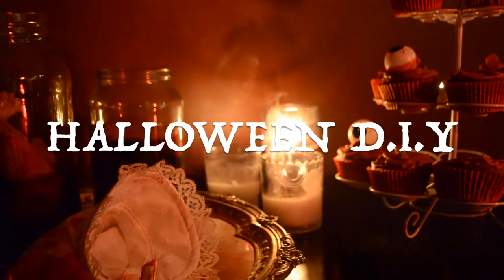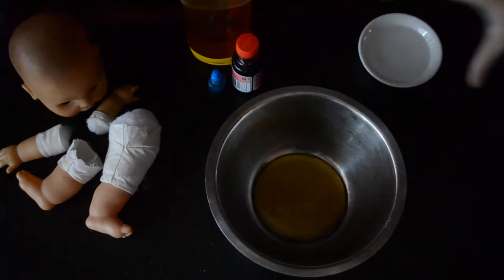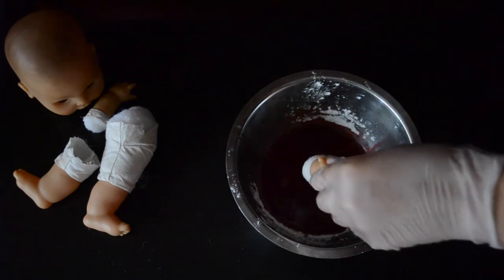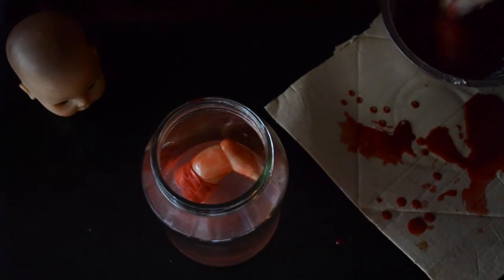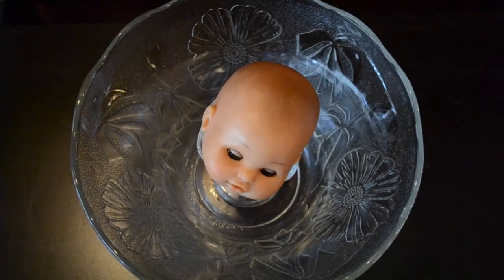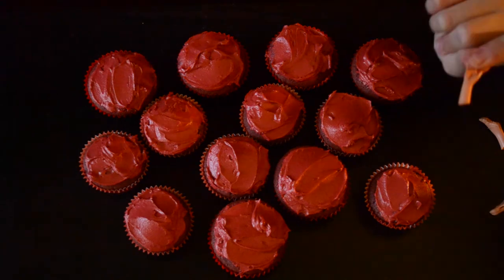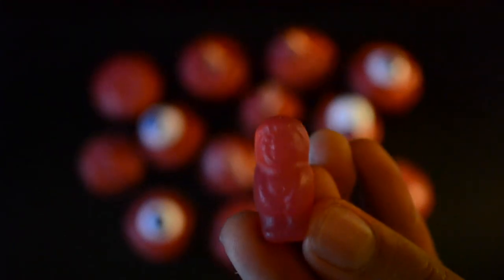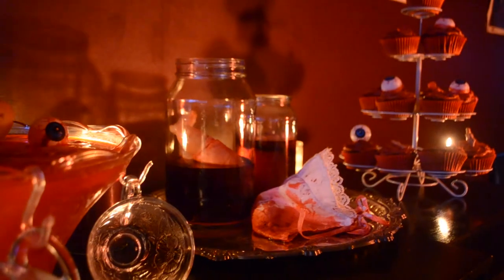3 DIY Halloween Ideas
Getting into the HALLOWEEN spirit! Hope you enjoy these 3 DIY's and try them out!